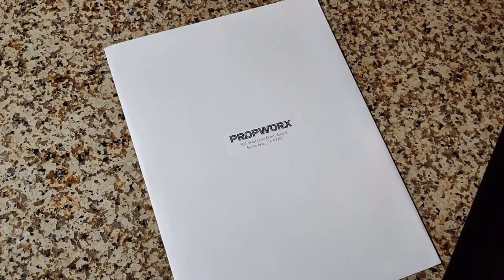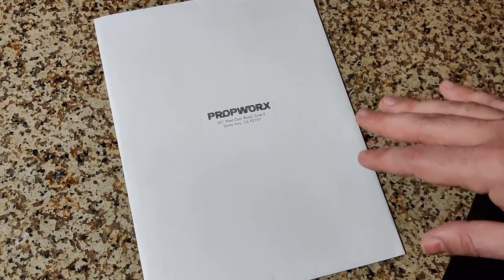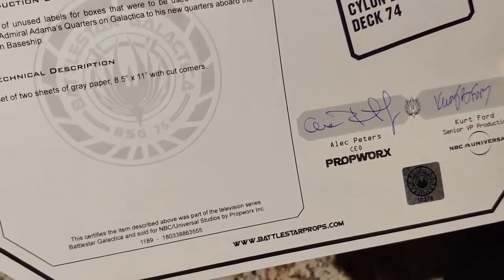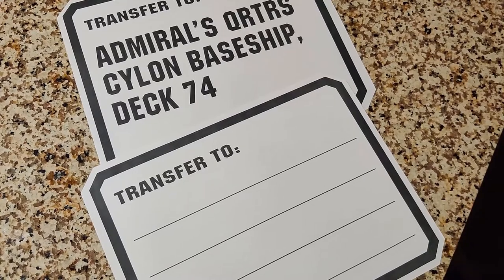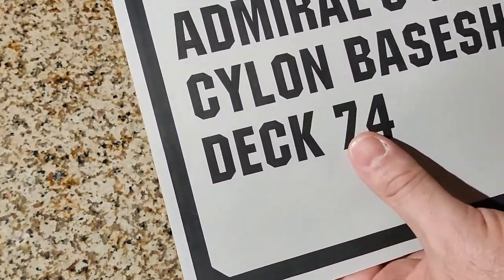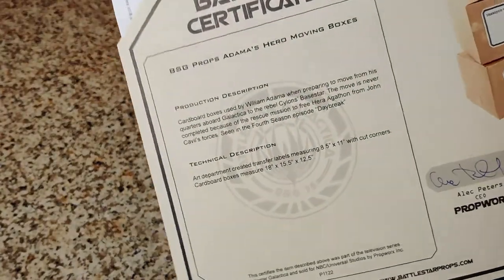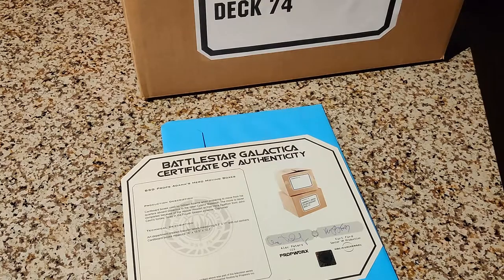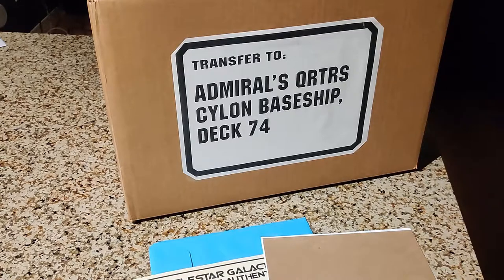A Geeked Out Moment - Battlestar Galactica Props 1 "The Admiral's" Moving Labels and Boxes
This time Josh is showing the labels and boxes used on the show for when The Admiral was going to have to transfer to the Basestar after Galactica was falling apart near the end of the series. The labels are back ups and the boxes are hero, used on the show.